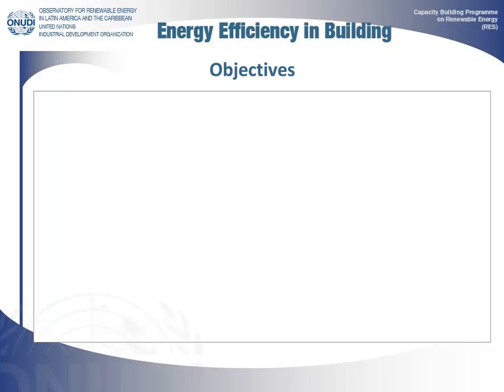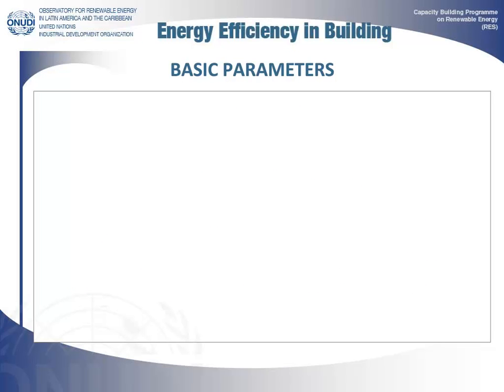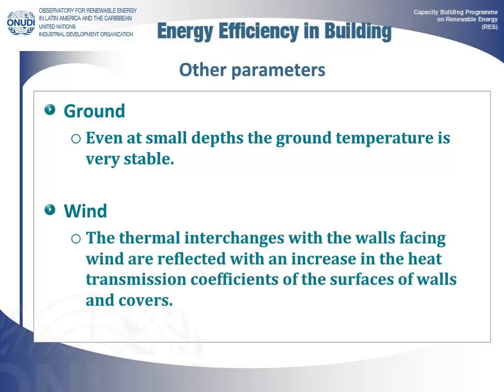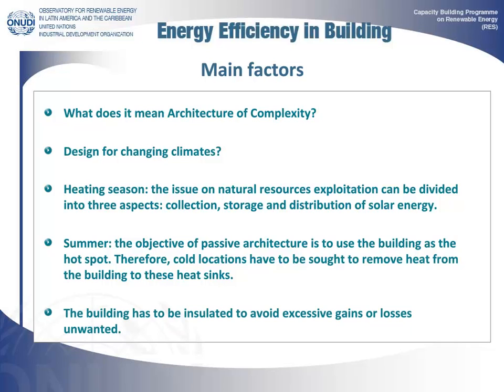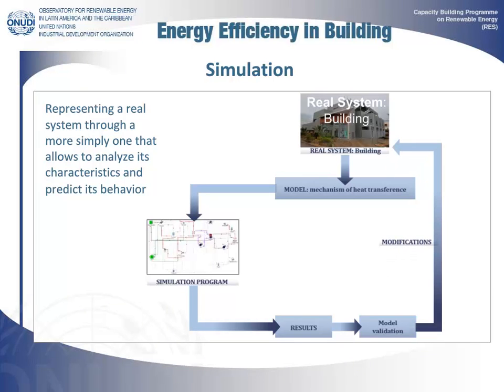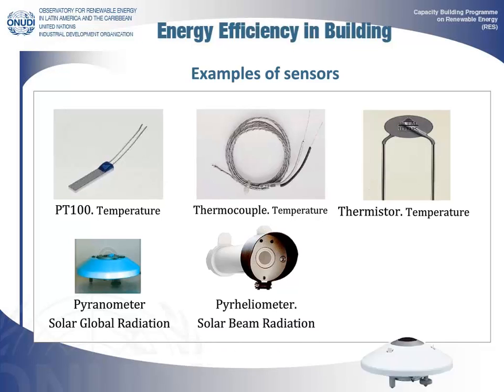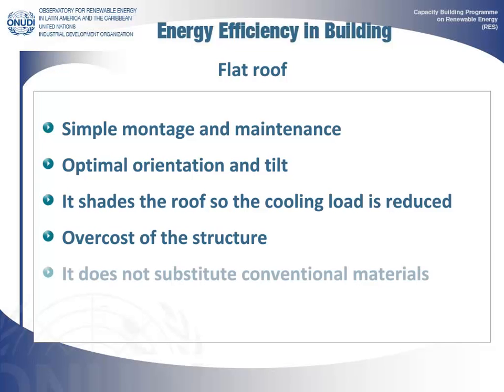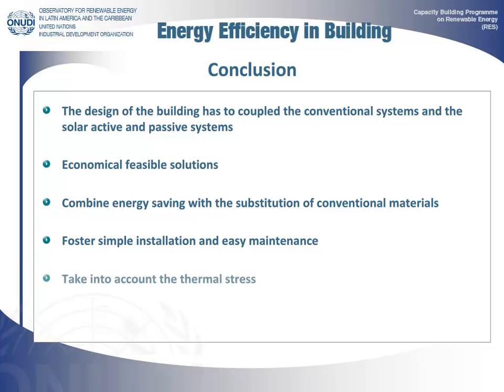Scorm Energy Efficiency in Building